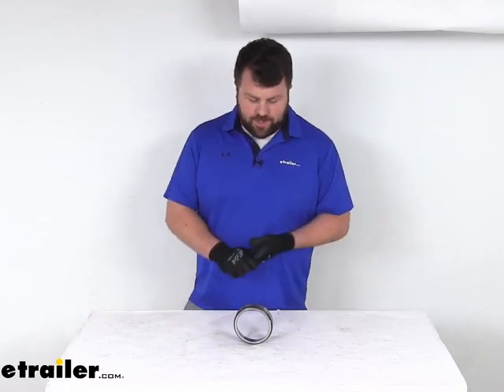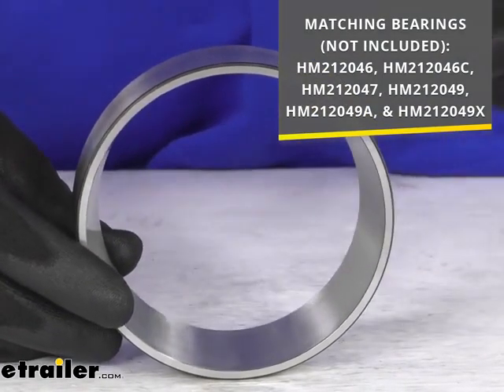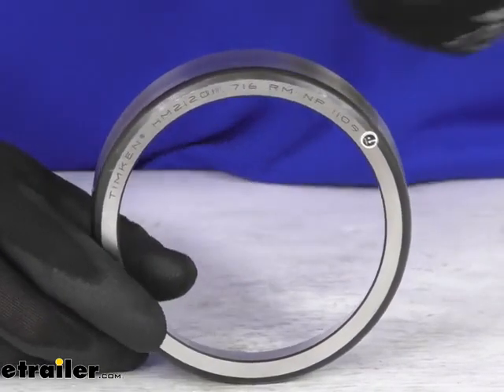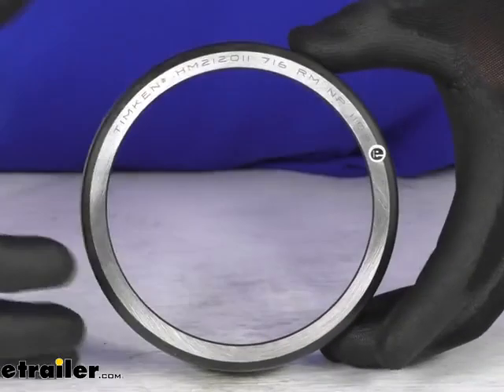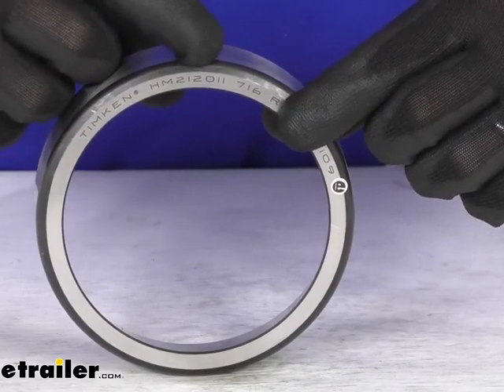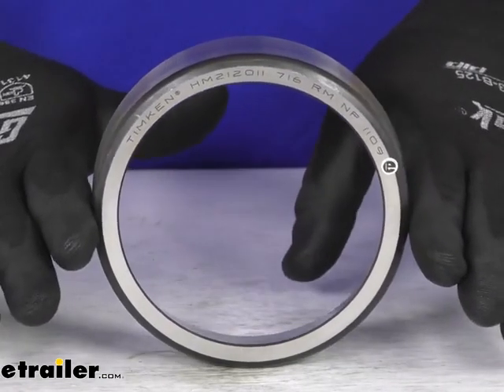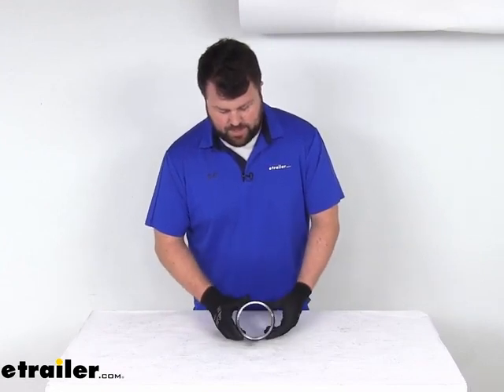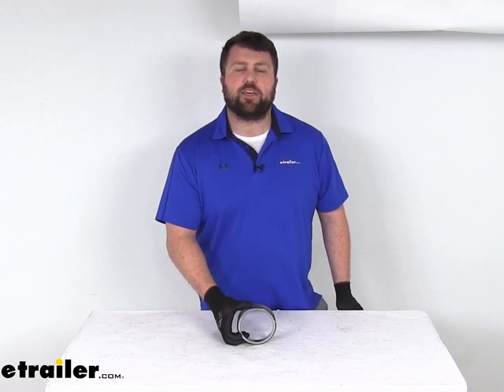etrailer | Timken HM212011 Replacement Race Review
Click for more info and reviews of this Timken Trailer Bearings Races Seals Caps:

Hi there, I'm Michael with etrailer.com.  Today, we're gonna take a quick look at this Timken replacement race.  This is a high-quality HM212011 race.  It is gonna work with all the models of bearings that you see on the screen there.  So if you have any of those bearings, you're needing to replace your race, this is going to be exactly what you need and this is going to be a very high-quality race.  It's a Timken product, so if you're not familiar, Timken is one of the most well-known and highly-trusted brands in the industry because their products are engineered with higher quality controls which ensures tighter tolerances and runout than other manufacturers.

So, that's gonna help reduce vibrations and noise and lead to a longer life when you have it properly installed.  That higher quality is even evident in the way it comes packaged.  So, this will come individually packaged in a plastic bag inside a cardboard box, and it's already oiled so it's going to arrive to you in really good condition, ready to be installed for you.  This does have the industry standard numbers printed right there, so you can see that HM212011 on there.  So, if you are looking at your original race, you see that number anywhere, you can trust this is gonna be a very simple swap out.

You can trust it's gonna be exactly what you need.  If you're looking for another way to verify if you don't see those numbers, the only other way is to measure your outer diameter here and that is a very precise measurement.  So, this is sitting at 4.8125 of an inch.  So, you wanna make sure that if you're trying to confirm, of course, that industry standard number is gonna be the easiest way but that outer diameter would be another way if you don't see that number on your original.  So overall, really good quality option here to replace a race for you, give you that longevity that you're looking for to make sure everything's gonna work properly.